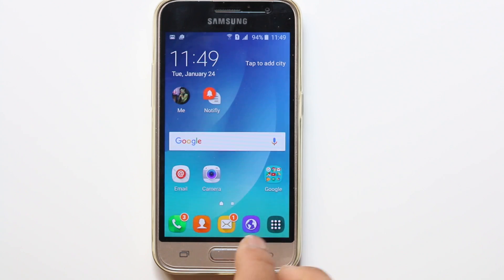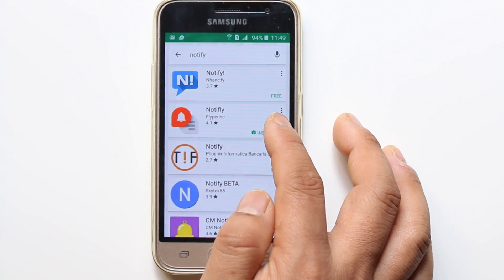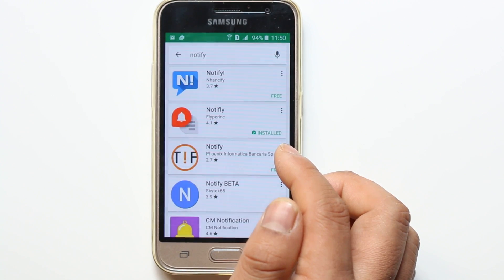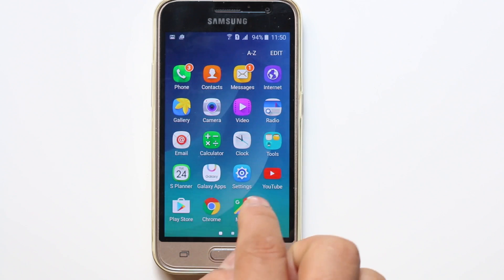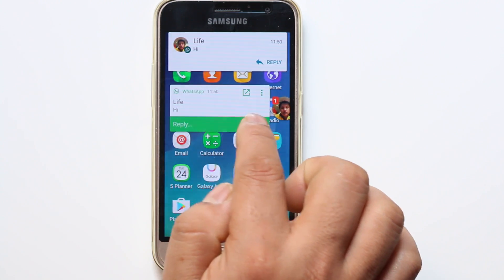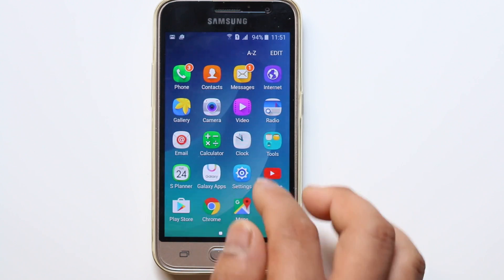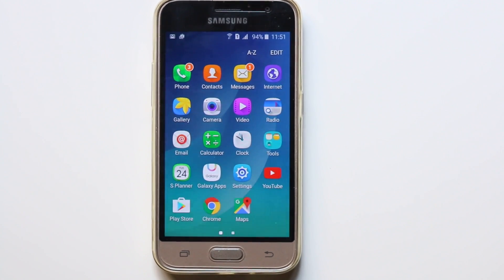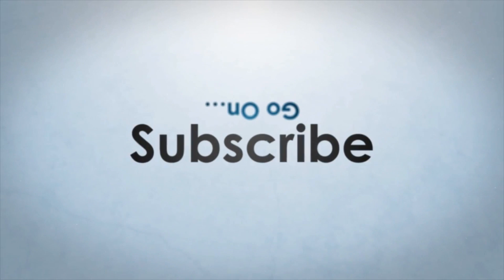How to reply to notification such as Whatsapp, Messenger etc without opening the app itself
This video also answers some of the queries below:

notification in android
quick reply android
how to reply to messages on lock screen
reply to messages on lock screen
google messenger quick reply
quick reply notification android
reply to messages from lock screen android

Hello everyone and welcome to my YouTube channel and in this video today we will see how to quickly reply to notifications from the lock screen of android without opening the app.

For this you need to download and install an app in your android device called "Notify".

Once you install this app then you need to allow this app to access the notifications. Once done whenever you get a notification then you can see on the lock screen.

You can directly answer to the notification without opening the app itself